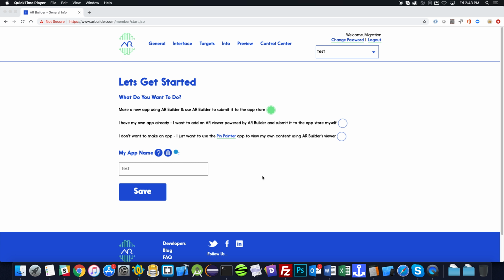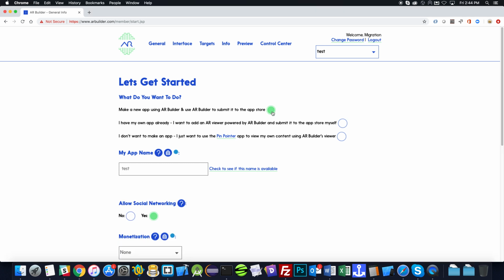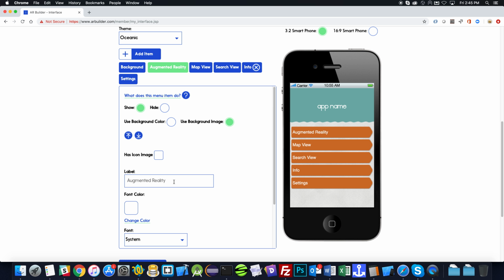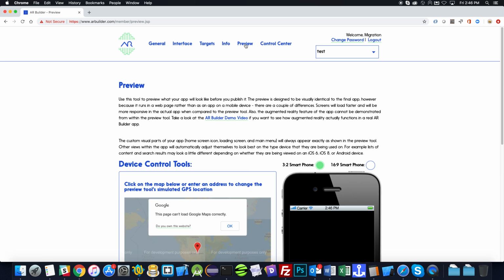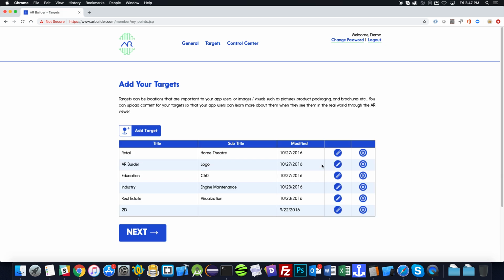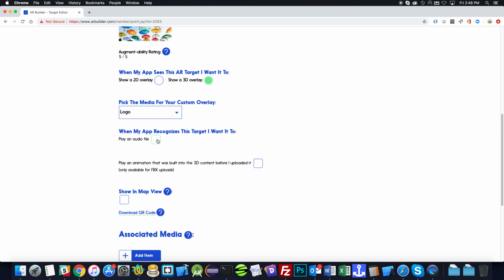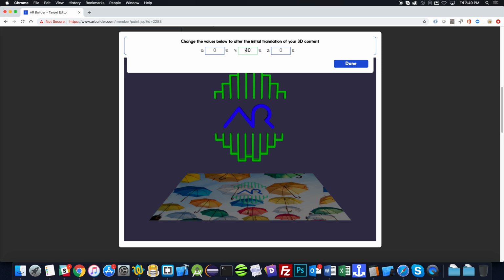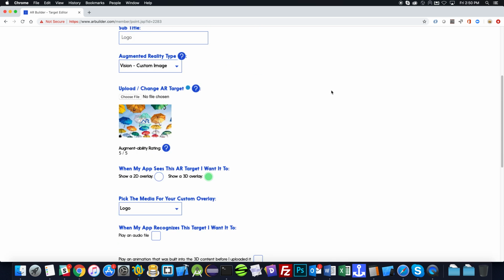AR Builder final demo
A demo of AR Builder's final functionality before it was closed; Feb 2019
(This is a demo of the cloud & web editing tools - you can view the app functionality

AR Builder was an augmented reality platform designed to lower the technical barriers to entry for adding AR features to apps, and creating content for AR experiences.

AR Builder was built by Reece Griffin, some of the key features include
-Create and visualize AR content in the web before publishing to iOS and Android
-Custom image recognition
-GEO AR using gyroscope and GPS to recognize real world points of interest
-User interface builder
-Automatic conversion of over 50 different document types into mobile and web friendly types; OBJ, FBX, DAE, DOCX, PPT, JPEG, PNG, PDF, MOV, MP4, MP3 etc...
-Dynamically Stream 3D content into AR viewer on demand

Technologies used (designed intentionally to be open source so as to avoid licensing royalties):
- Java, Tomcat, CentOS, MySQL, JSP, JavaScript, BabylonJS, Objective-C, C++, Android NDK, Open Scene Graph (OSG), AR Toolkit

Earlier iterations also used: Three.js, Vuforia, Cocos3D, Cocos2Dx